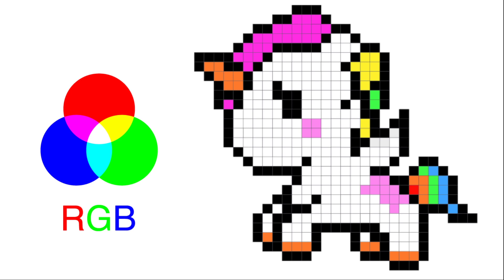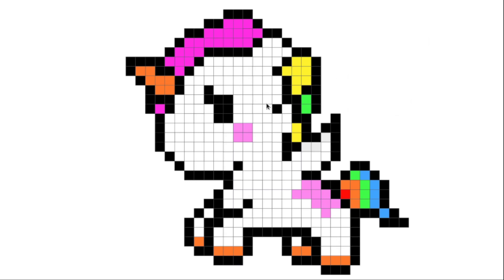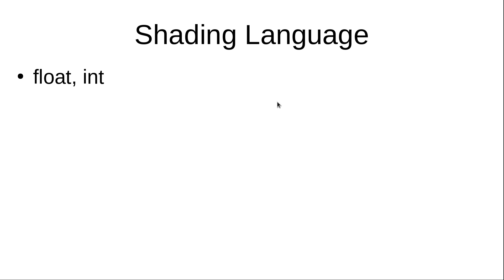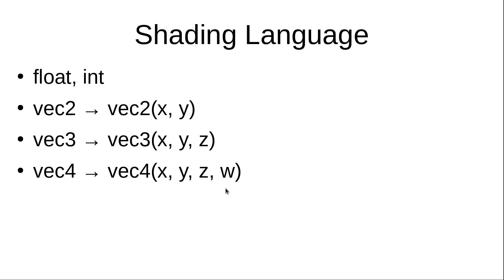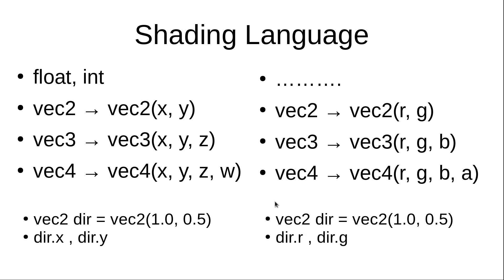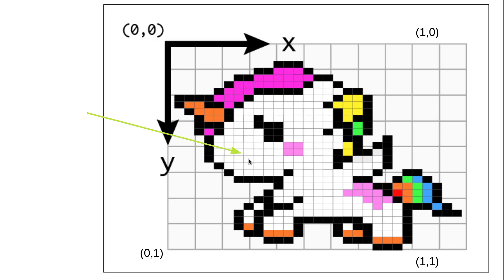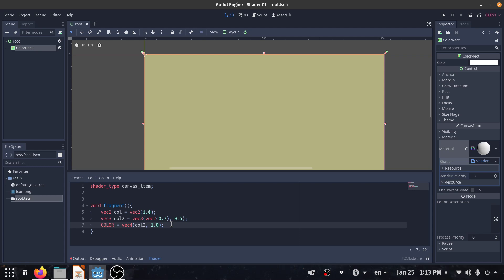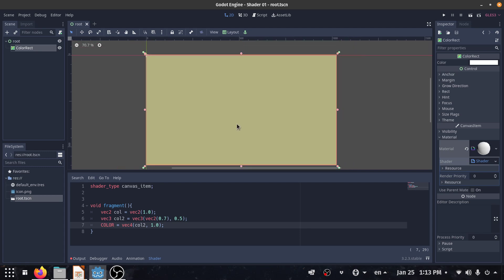Basic introduction to Godot shading language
This is just a basic introduction to godot shading language
Godot has a nice a easy to learn shading language which is similar to GLSL language

This video will introduce to you what is shader and how we can write a small shader program in godot